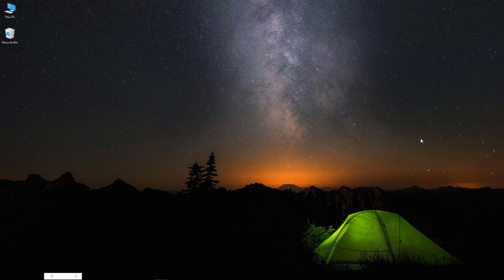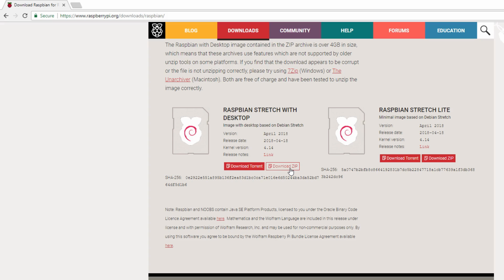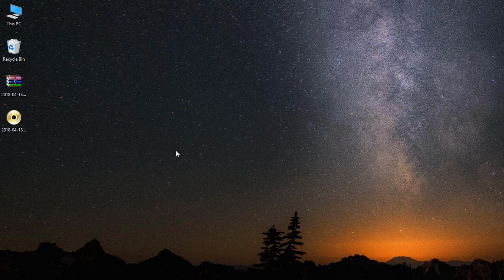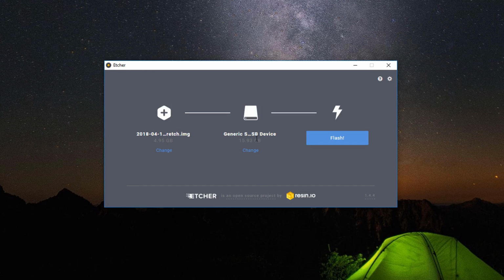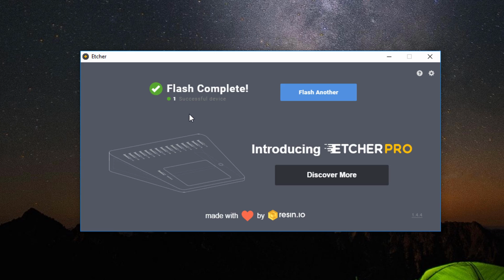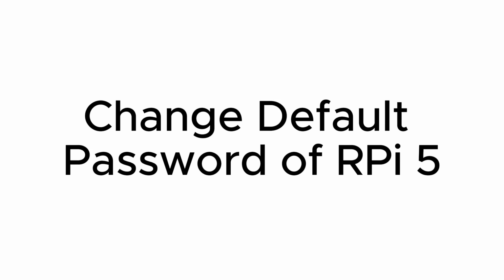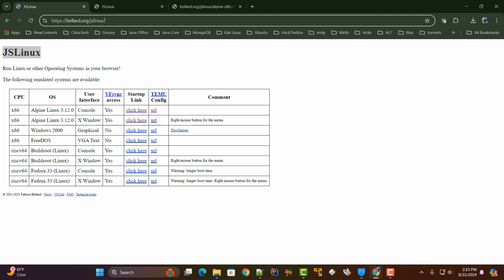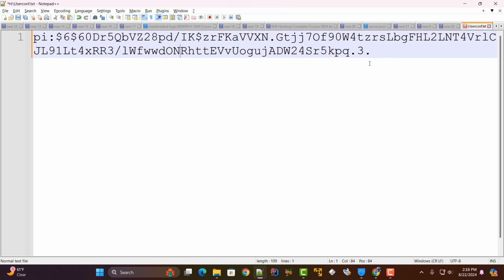Episode 5 - How to install Operating System on RasPi || Raspberry Pi Full Course for Starters 2024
In this video we have talked about how we can install OS on Raspberry Pi. This tutorial is applicable for almost all the versions of Raspberry Pi like pi zero w, pi zero 2 w, pi 3, pi4 and raspberry pi 5

To enable ssh: Create a new file named ssh without .txt extension

To change default password in Raspberry Pi 5. Do following steps:
Create Userconf.txt file in the below format:
username:encrypted-password

To create encrypted password:
echo 'unbreakable' | openssl passwd -6 -stdin

"How to setup Raspberry pi 5"
"How to setup Raspberry Pi 5 without monitor"
"How to setup raspberry pi 5 headless"
"How to Install OS on Raspberry Pi 5"
"How to enable SSH in to Raspberry Pi 5"
"How to change default password to login in to raspberry pi 5"
"How to enable VNC server on Raspberry Pi 5"
"How to do GUI customizations in to Raspberry Pi 5 OS"
"Setup raspberry pi 5"
"raspberry pi 5 setup"